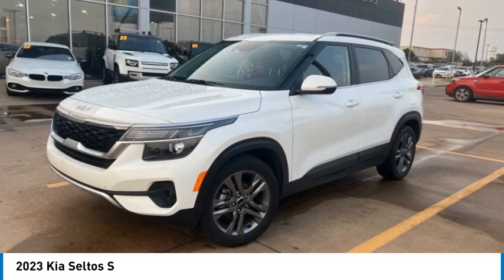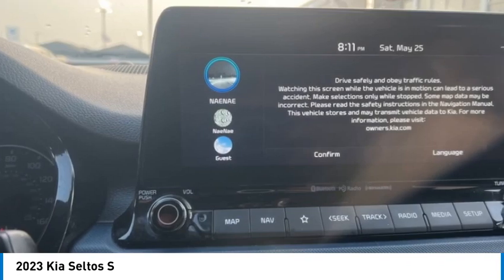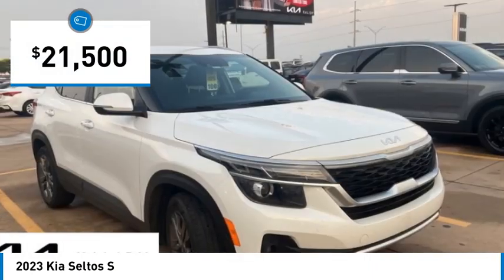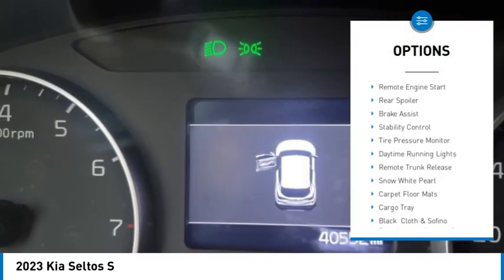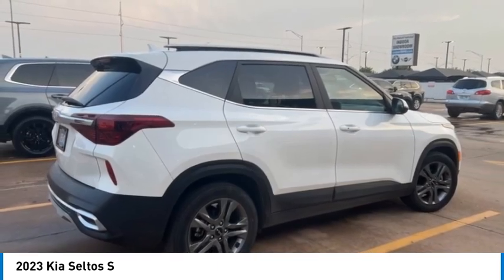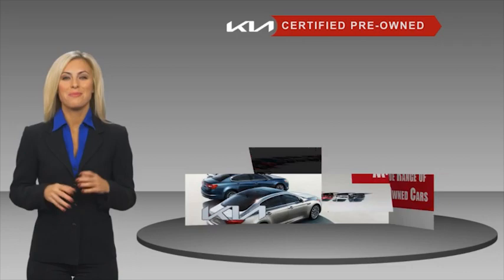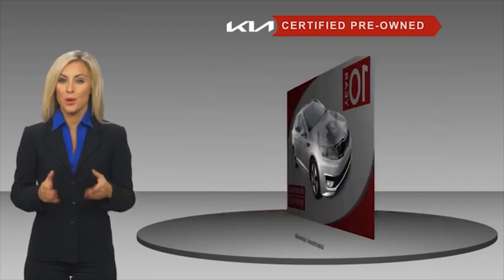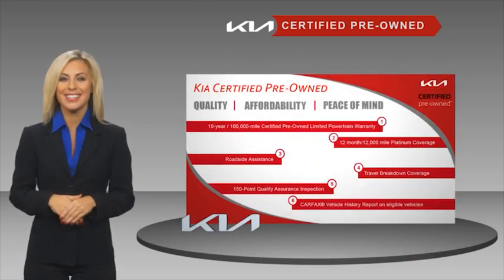2023 Kia Seltos PC0653B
2023 Kia Seltos S

Kalidy KIA
14205 BROADWAY EXT